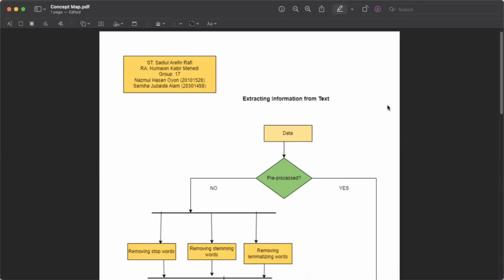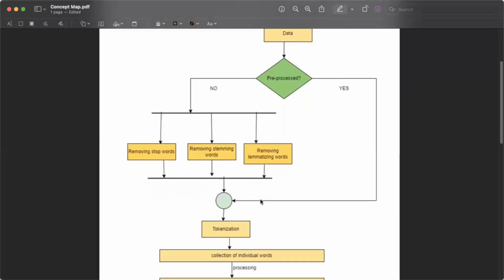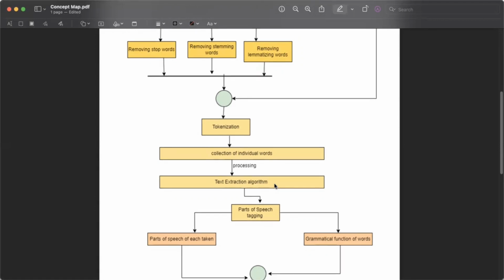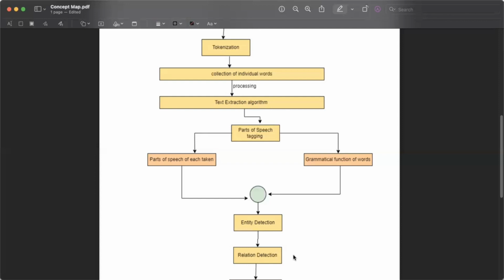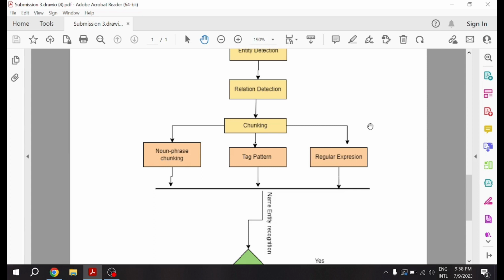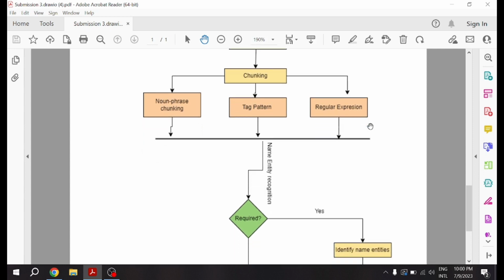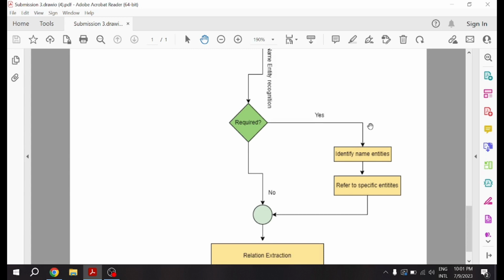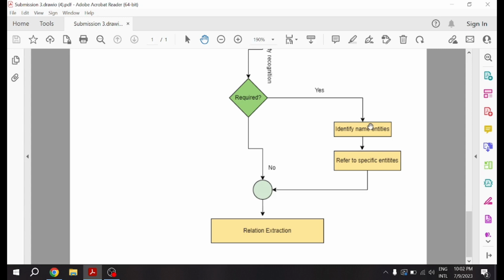Submission 3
Extracting information from the text